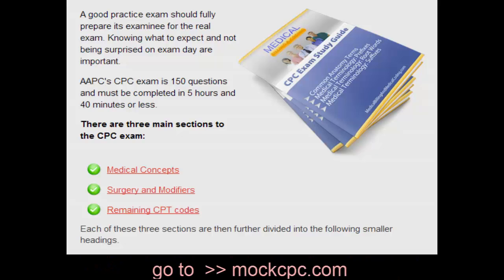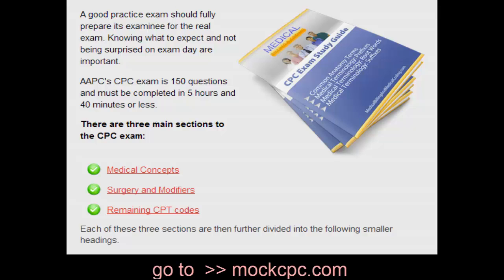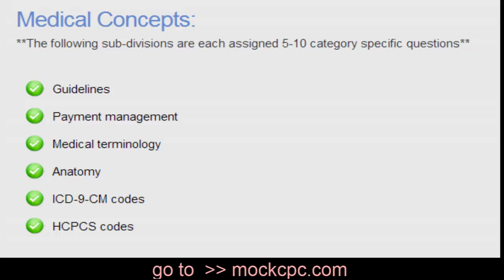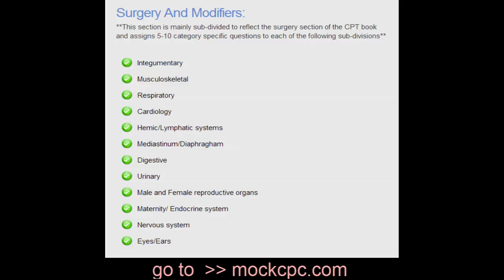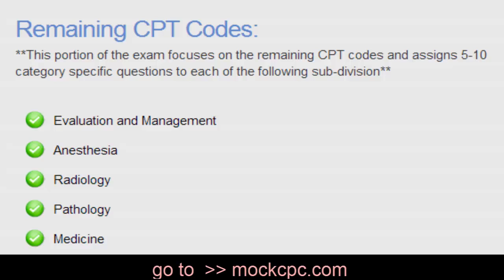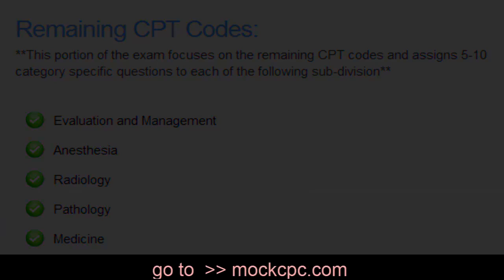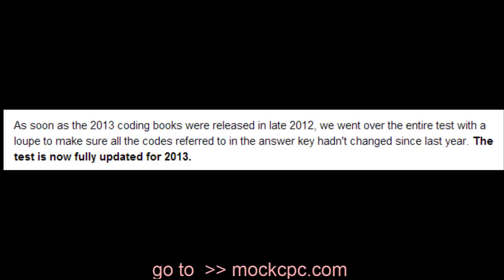Best CPC practice exam | The Only CPC Practice Exam with all the cpc exam questions | Pass CPC test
CONTENTS OF THE PRACTICE EXAM INCLUDES:

150 Question CPC Practice Exam
Answer Key, With Full Rationale
Scan Tron Bubble Sheets
The Exam Study Guide, including:
Common Anatomy Terminology Handouts
Common Medical Terminology Prefix, Root Word, and Suffix Handouts
And The Official AAPC Proctor-to-Examinee Instructions (read out loud on the day of the exam) cpc practice questions. cpc practice test.

We have taken into account the wide spectrum of diversity the CPC exam offers and have constructed the questions on our CPC Practice Exam to reflect those on the actual exam as closely as possible.

In addition to our well constructed questions we are also providing a full rationale for each question.

These rationales provide the correct answer for each question as well as a full explanation as towhy this option is correct, why the other three options are incorrect, and where in the medical coding books the answer can be located.

Studying the rationale of an answer may very well be the easiest and most efficient way to learn how to pass the CPC exam.

This Is What Our Previewers And Coding
Editors Had To Say:

"Felt like the actual CPC Exam"
"I was privileged to take the CPC practice exam prior to its release and felt as if I were taking the actual exam. This had every detail right!"

"The study guide provided a lot of useful information. Well worth the price!"

-"I just found out I passed the CPC exam and earned my CPC-A! Thanks for this practice exam, it was I hudge help in preparing and was very affordable!"

and listen to what some of our customers had to say about the exam..

"Would I recommend it? YES!"
"Outstanding! Worth every penny! I was so nervous about the exam when I ordered this practice one. I took it and wasn't too sure of how I did. My second try on the practice was much better! When I had to take my CPC exam (the real one) I opened the book and it was so similar... no surprises, which was nice. Would I recommend it? YES!"

"Very well put together."
"I was impressed with the exam when I received it. I am going to use it as my final for the class I teach this fall. Very well put together."

The CPC Medical Coding Practice Exam is delivered as an electronic download (in the PDF format), which means it's instantly accessible after purchase. Even if it's 11 pm and you are taking your exam tomorrow morning!

The Package Includes:

The Full 150 Question CPC Practice Exam
And The Official AAPC Proctor-to-Examinee Instructions (read out loud on the day of the CPC exam)